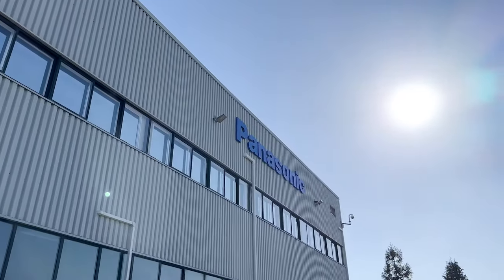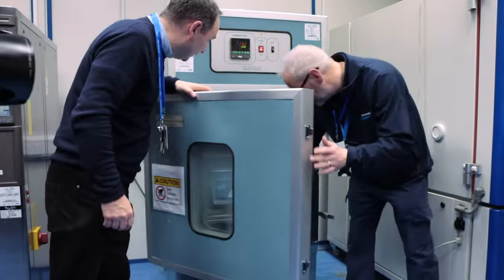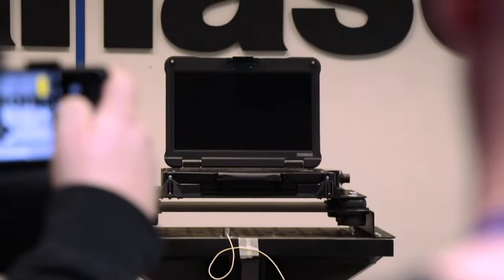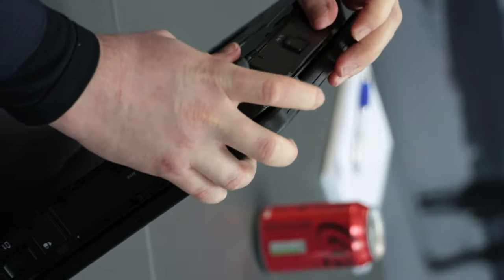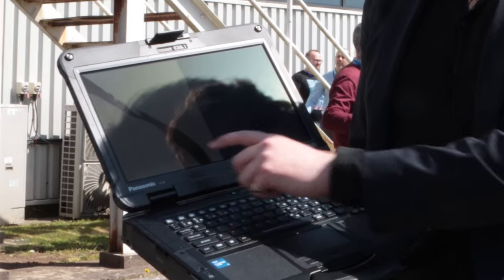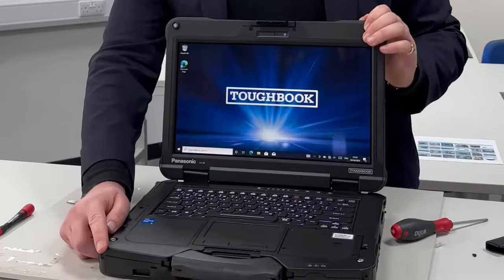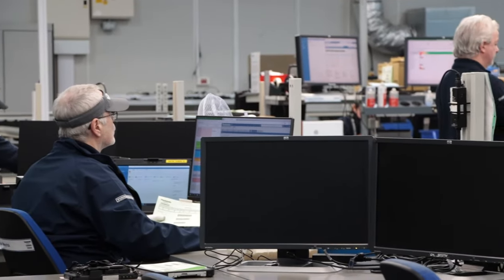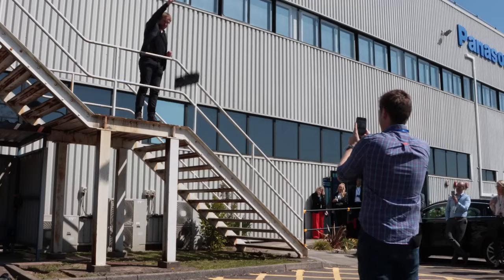Panasonic TOUGHBOOK 40 Hands-On: We 'Broke' One of the World's Toughest Laptops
The Panasonic TOUGHBOOK 40 has been engineered to be among the most durable and resilient laptops on the market. Its design is tailored to withstand hazardous environments and extreme abuse. And, yet somehow, we 'broke' one of the world's toughest laptops.

In our hands-on video we give you the rundown on the day, and why we may never be invited back!